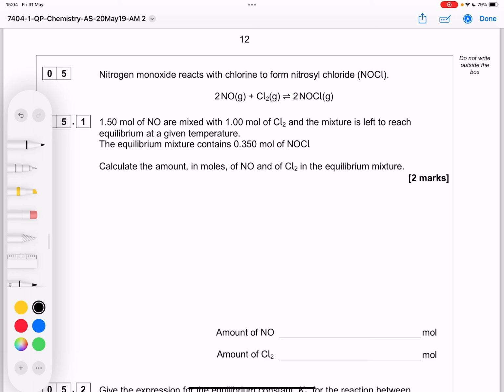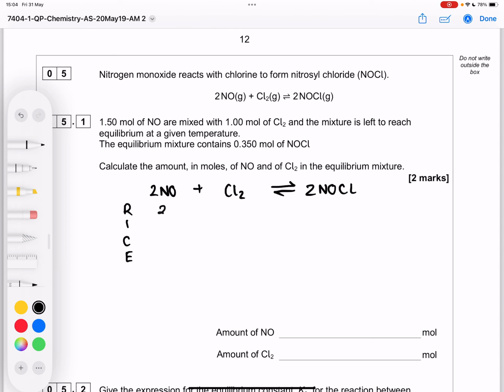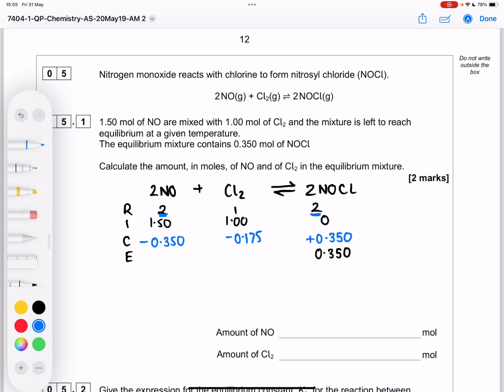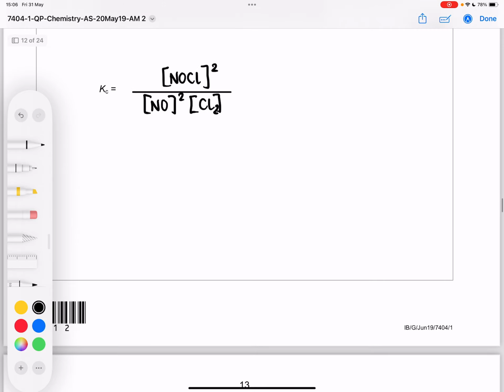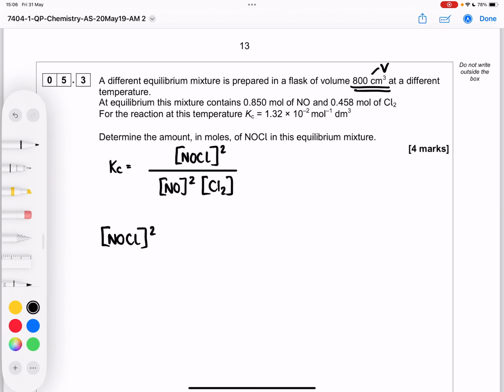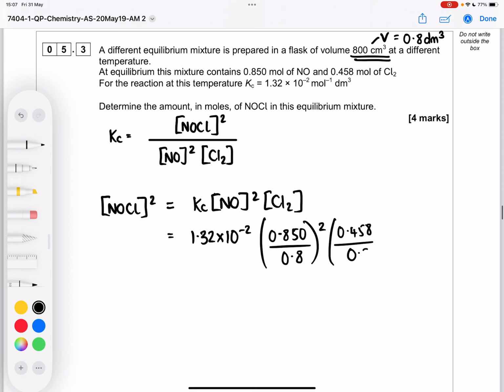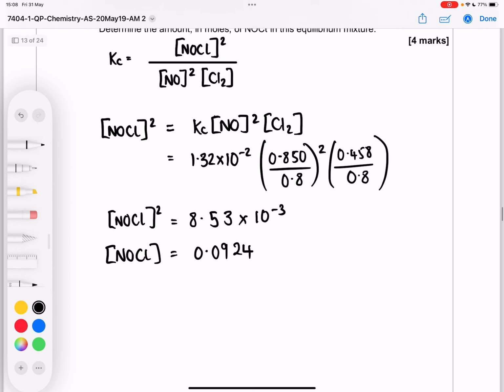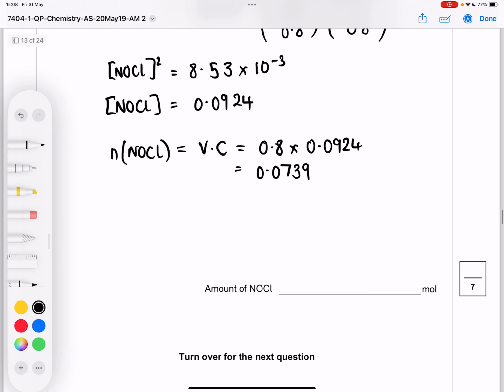2019 7404/1 Question 5